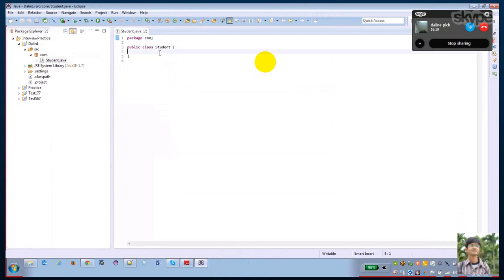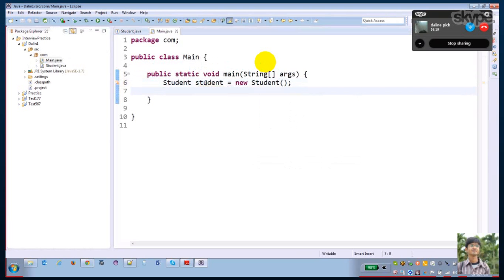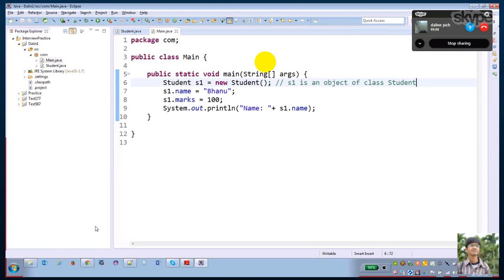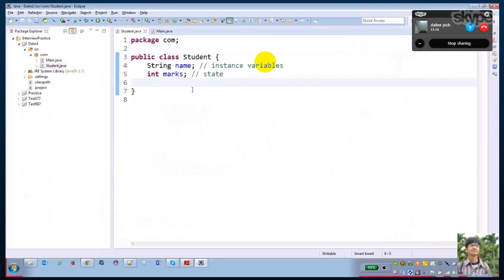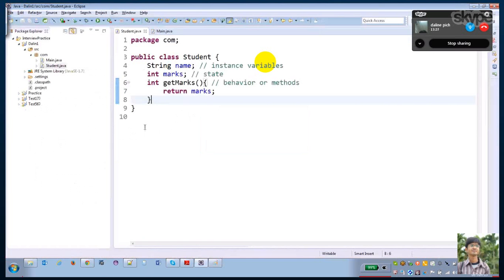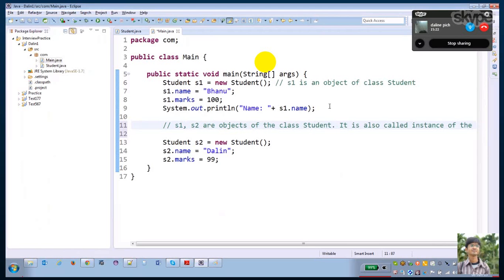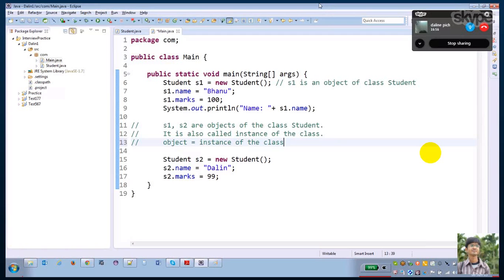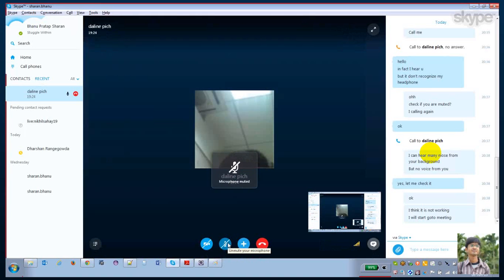Java Class and Object 1